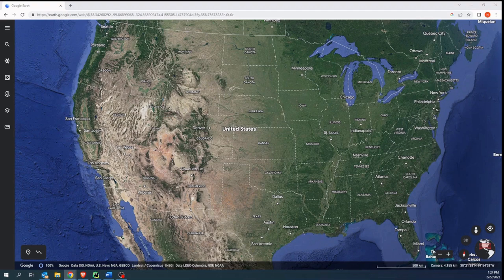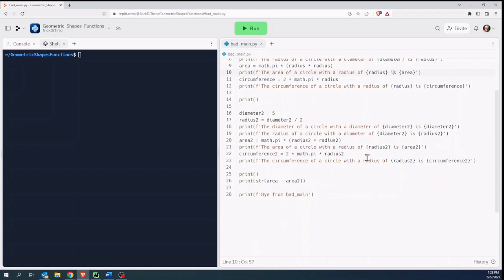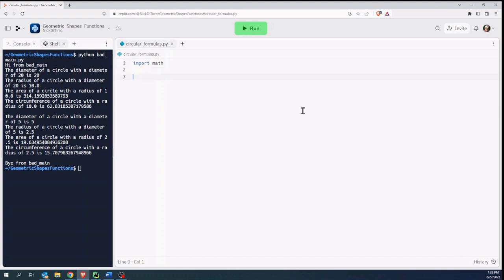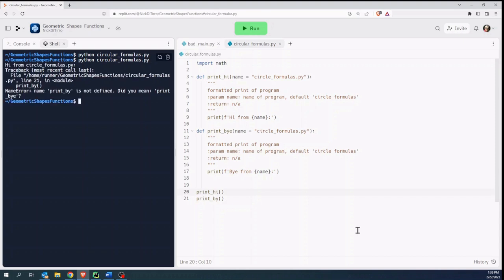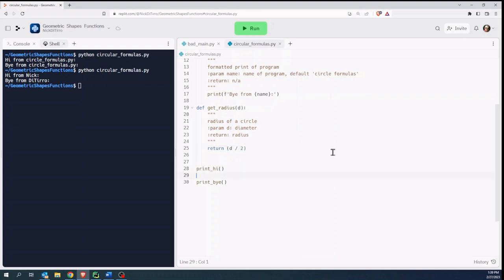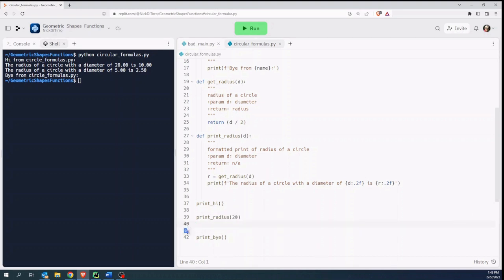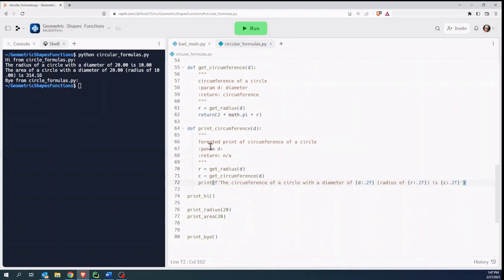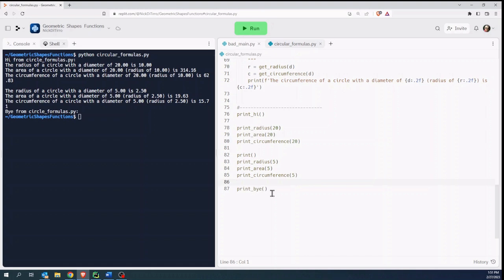Python Functions Made Simple: Learn How to Write Them Like a Pro - Part 1 of 2 - 022623A02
Ready to level up your Python skills? In this video, we dive into the fundamentals of writing Python functions, from the basics to best practices. Whether you’re a beginner or looking to refine your coding skills, this tutorial will guide you step-by-step through creating efficient, reusable, and well-structured functions.

- What are Python functions and why they’re essential
- How to define and call functions
- Understanding parameters, arguments, and return values
- Best practices for naming and documenting your functions
- Tips for debugging and optimizing your code

By the end of this video, you’ll be able to write clean and effective Python functions to streamline your coding projects!